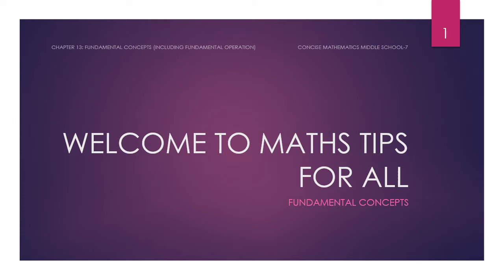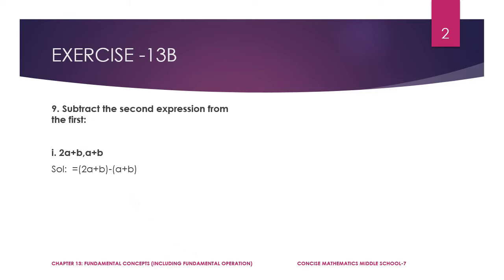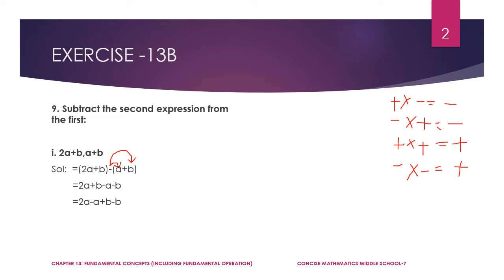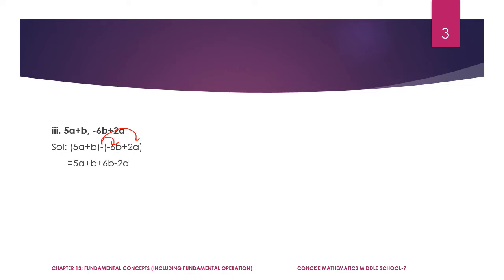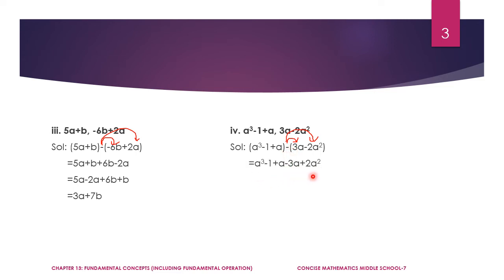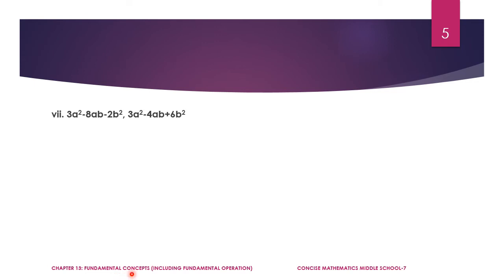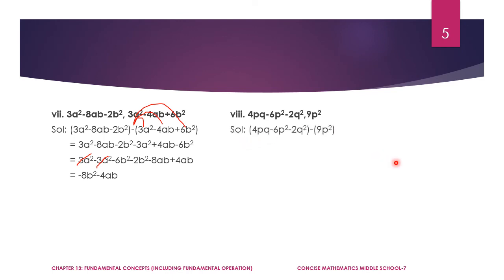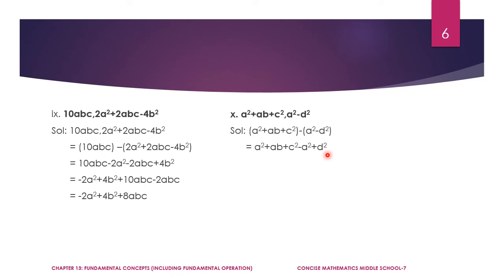FUNDAMENTAL CONCEPTS EXERCISE-13B PART 9 || ICSE MATHS ||Subtraction of ALGRBRIC EXPRESSION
How to find degree of polynomial